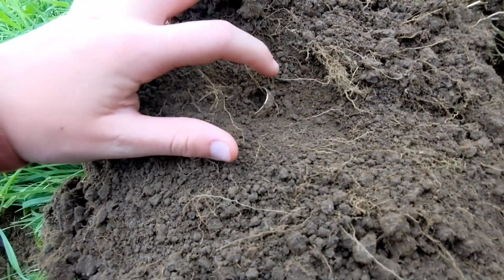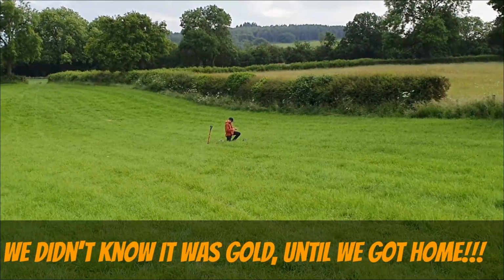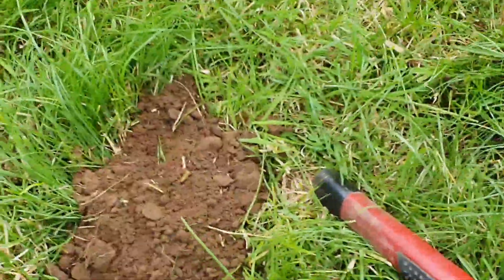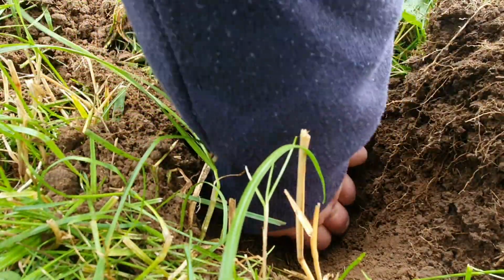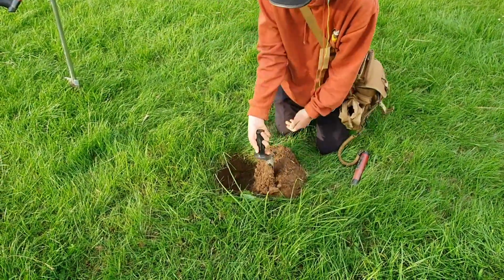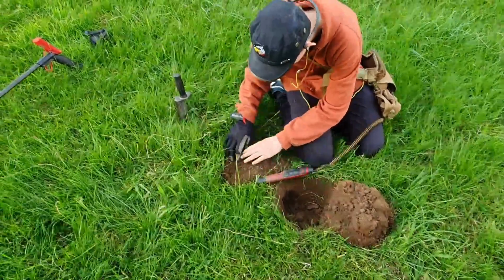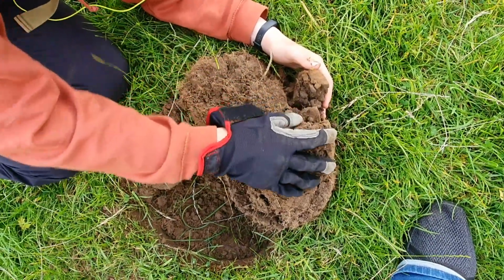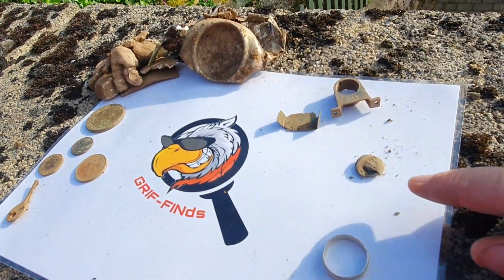Ep#34 OMG it's a Silver ring, NO it's GOLD - Priceless reaction - XP Deus - Metal Detecting UK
We go out detecting to have fun and show you guys what we find lost to the land. Sometimes its just Kack, but on this particular day the gods of detecting said 'No, this boy deserves a bit of luck'. And, so it happened on a late Thursday evening in June 2021 Grif found his first GOLD!

THE 200 subscriber GIVEAWAY is still open, that can be found here -

Anyway, thanks for coming to my channel. I hope you enjoyed my video.

Remember, CARRY ON DETECTING.

Music under licence is Funny Village by Kodu_promusic (Intro) and Our Castle by SFXvalley (ending)